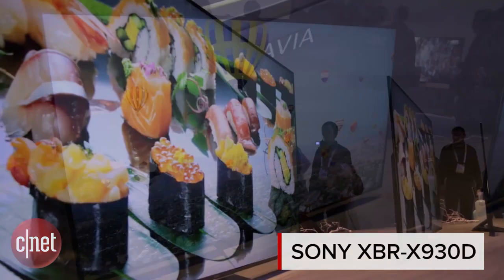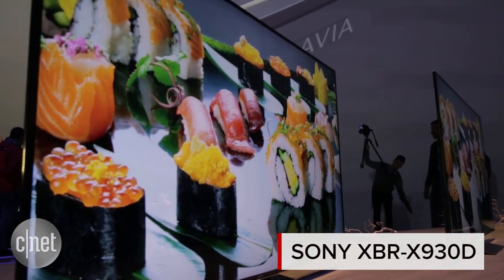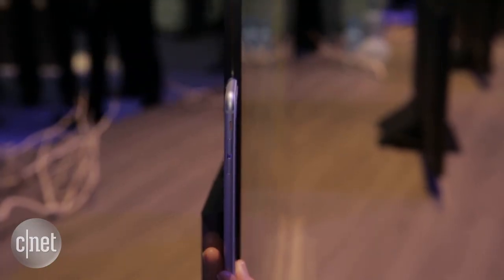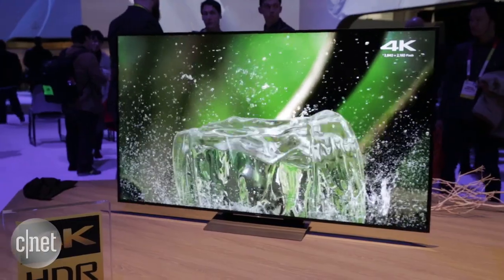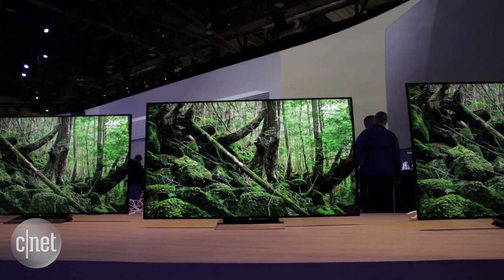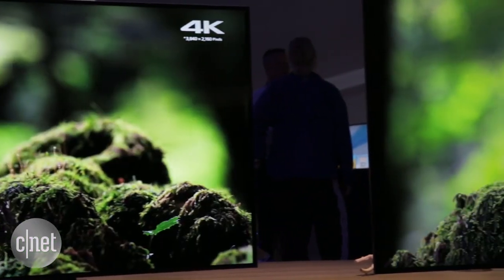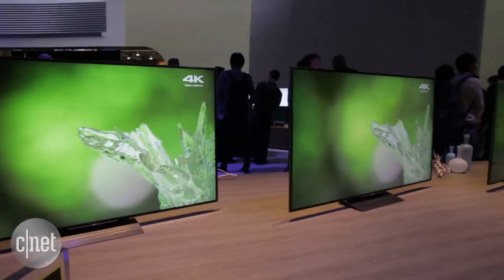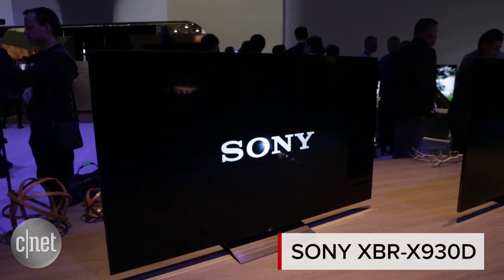Sony's slim TV still packs in HDR, local dimming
Sony says the the XBR-X930D uses an improved LED backlight technology to deliver more precise dimming and great High Dynamic Range performance from an ultra-slim chassis.